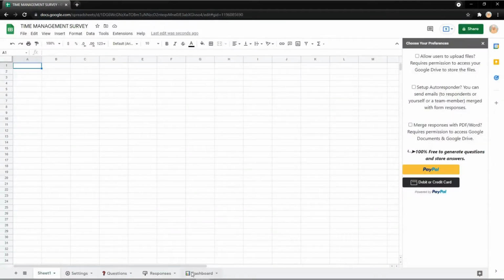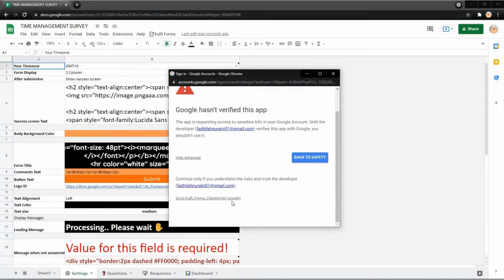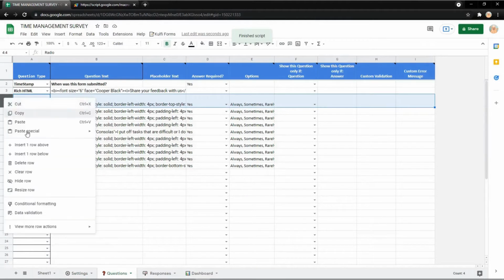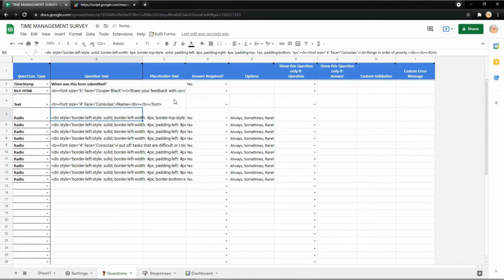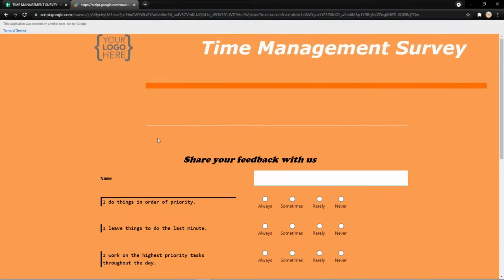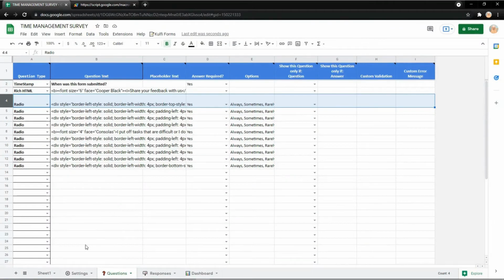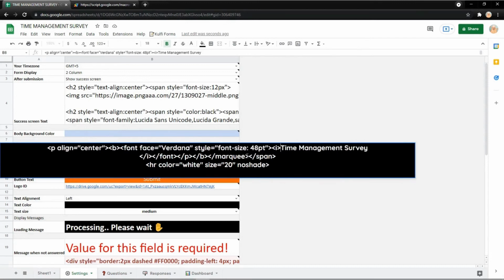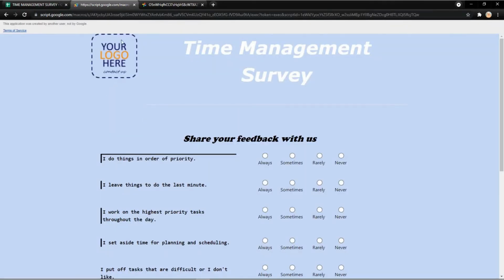How To Create Time Management Survey | How I Manage Time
How To Create Time Management Survey
Health form, Medical form, advice form, survey questionnaire, information form, data collection form, free survey form, research form